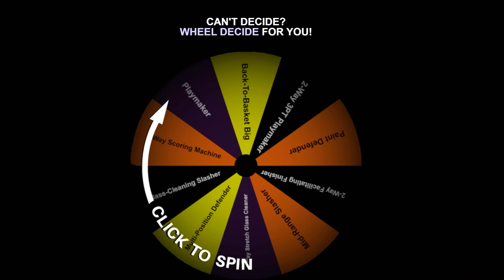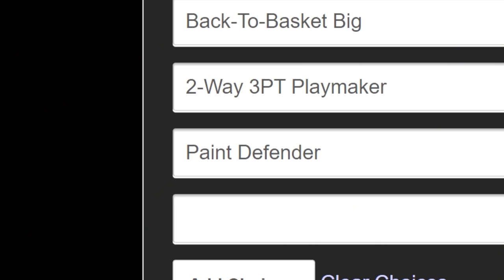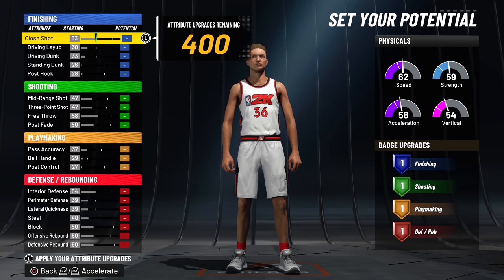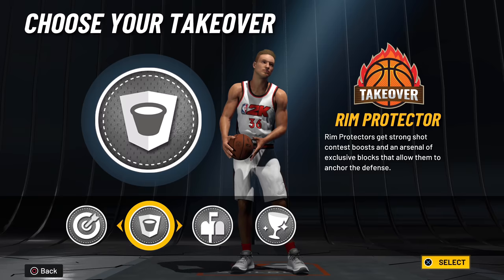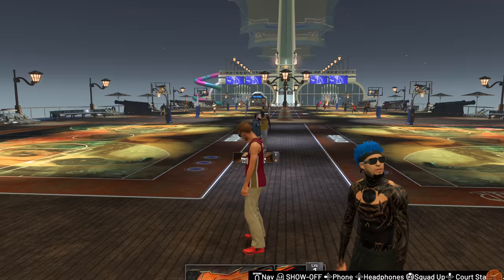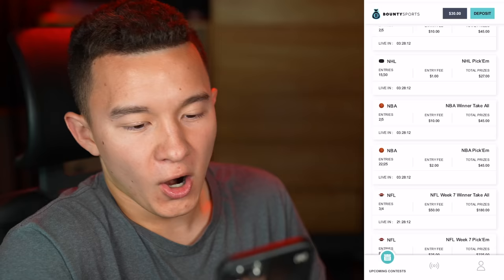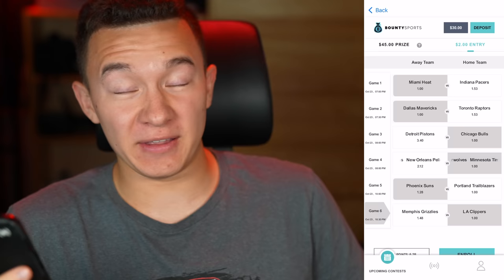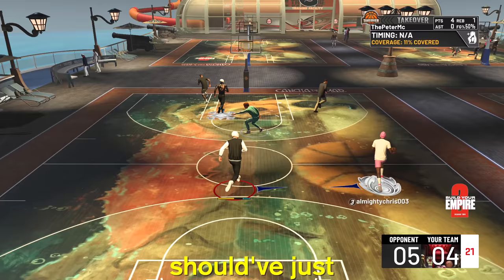WHEEL OF RAREST BUILDS IN NBA 2K22!! 2K Added Some Secret Overpowered Builds...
Thank you to Bounty Sports for sponsoring this video! using code “PETERMC” to receive a FREE $5 credit, no deposit or payment info necessary! Bounty Sports. Winning Just Got Easier.

Wheel of rarest builds in NBA 2K22! This was very highly requested and I’m glad we’re bringing this back, especially because 2K actually added new builds this year. I used the best jumpshot in NBA 2K22 MyPark and played my first games on season 2!